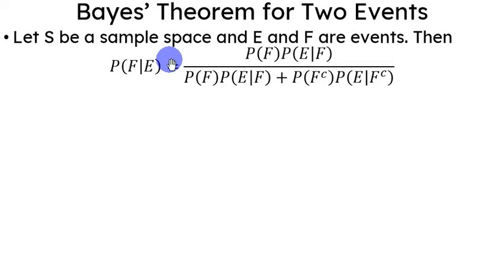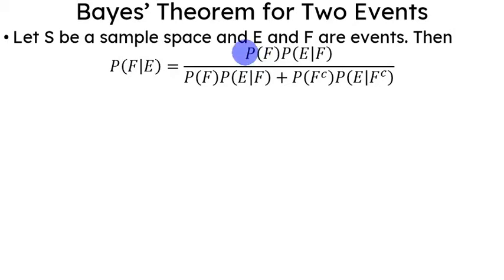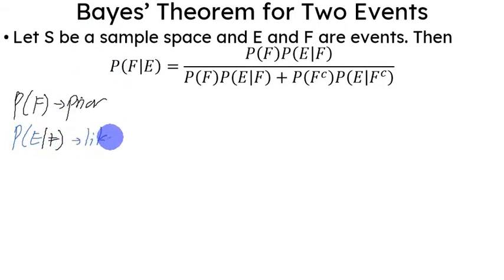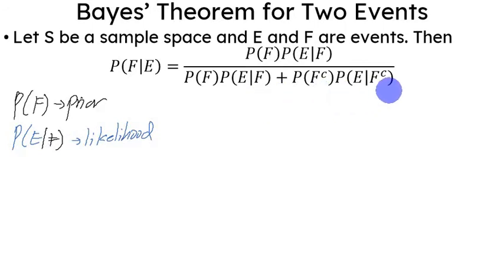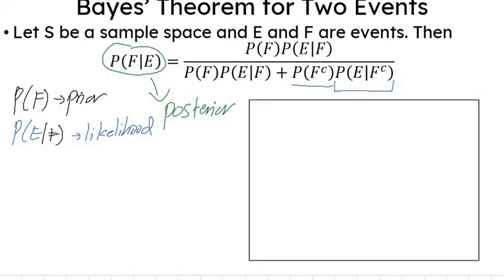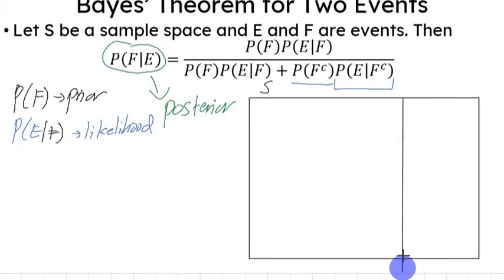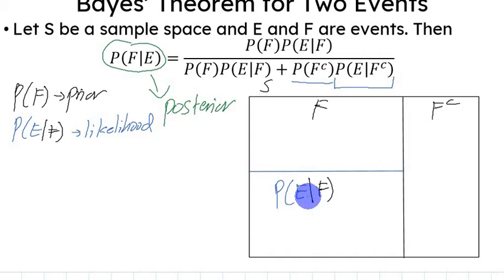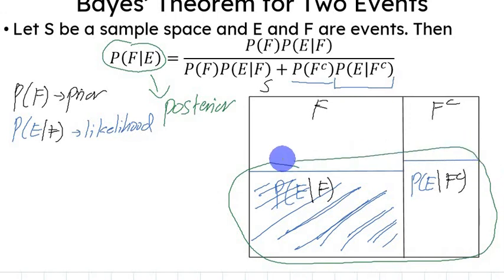Bayes' Theorem: Formal Definition